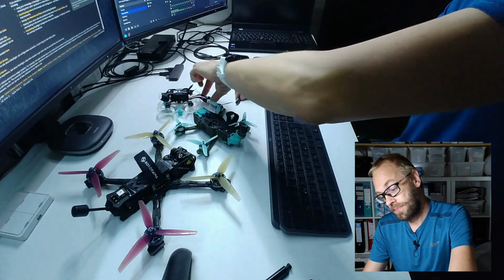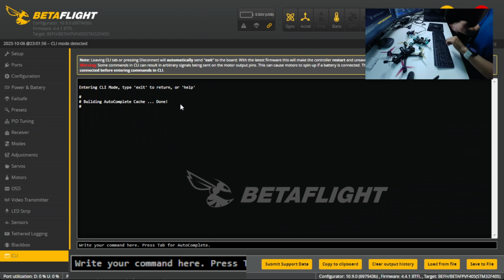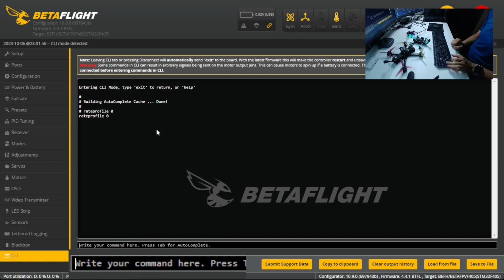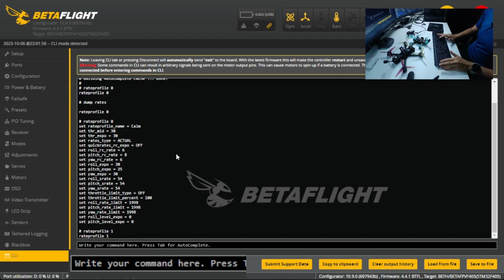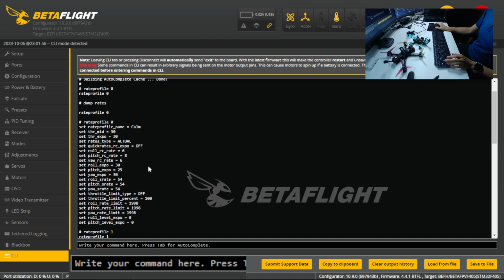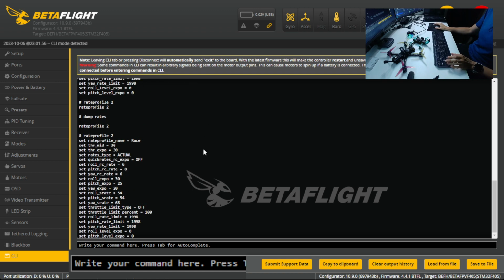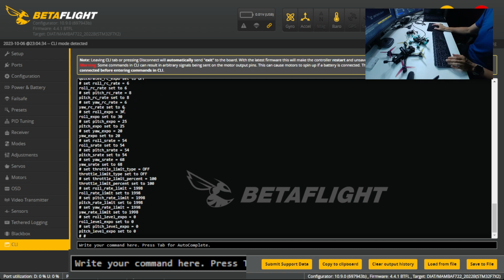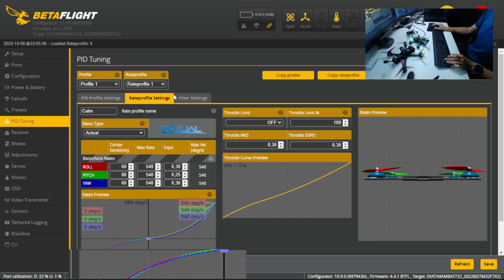Quickly transfer all your rate profiles in betaflight from one quad to another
In case you have not yet fine tuned your rates to your liking and dialed in your perfect rates - like me - you might have found yourself in the need to quickly transfer ALL your rates from one quad to another.

This short tutorial will show you how to do it in less than 60 seconds.

The magic command line interface (CLI) commands are:
rateprofile 0
dump rates
rateprofile 1
dump rates
rateprofile 2
dump rates

(Pro-Tip: By preparing the commands all together you can send them in bulk and don't have to type the once at a time, like I did.)

Then "Copy to clipboard", switch to the quad you want to deploy your rates and paste the whole copied output into the CLI. Confirm with Return-Key and then type save and confirm this as well to actually store the setup.

That's it. Done.